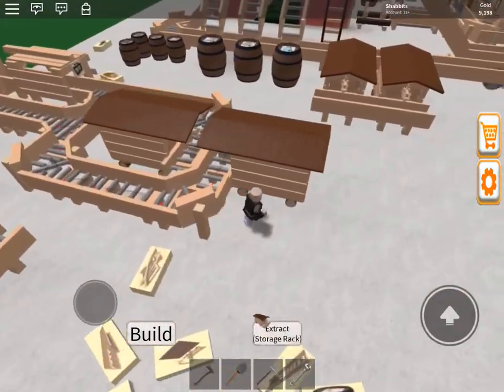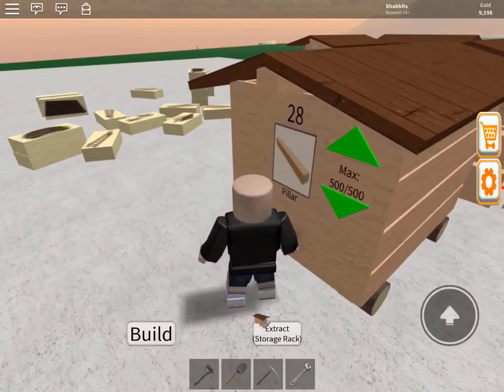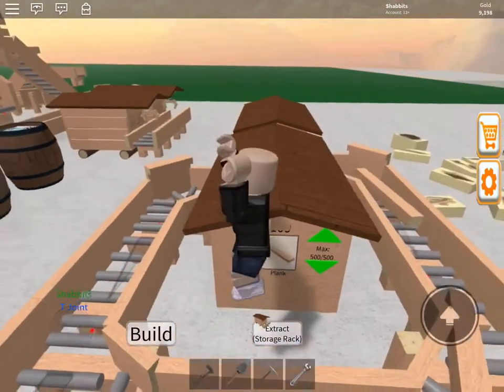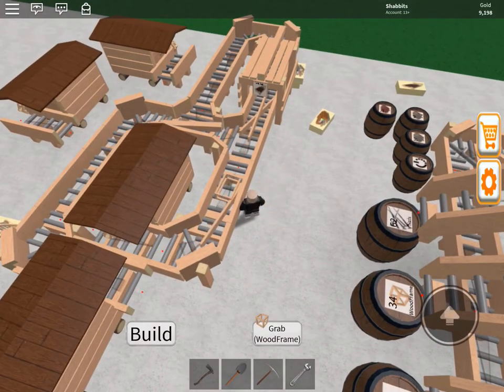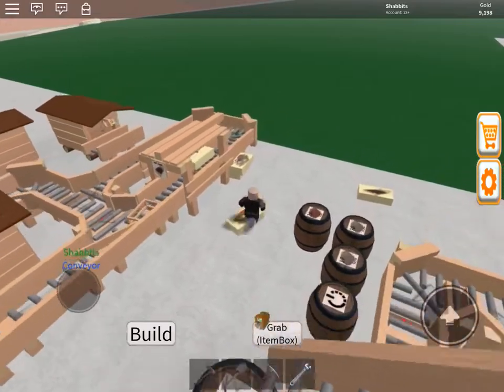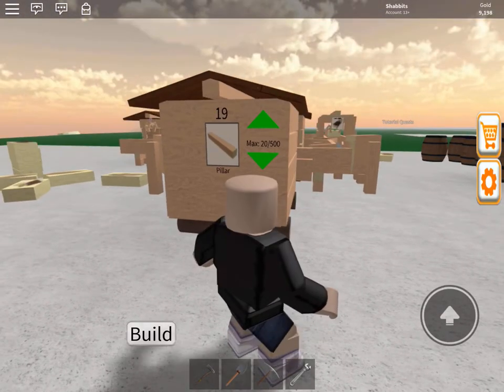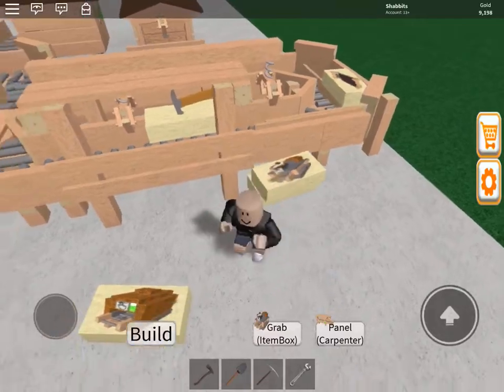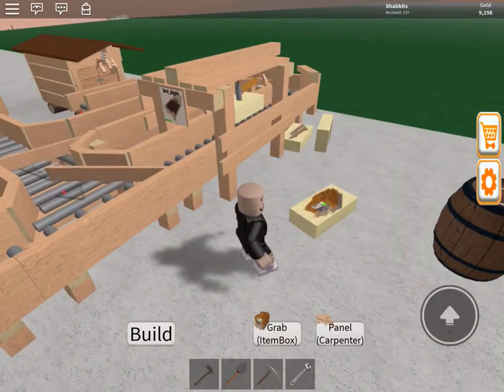New Tip From Dev Part 2 - Factory Town Tycoon Roblox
Using the storage output in a loop.